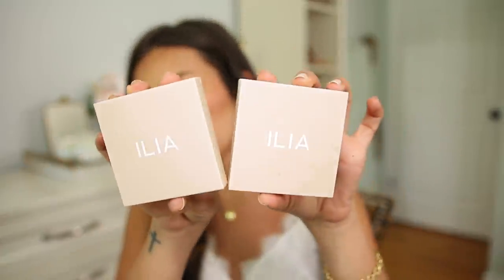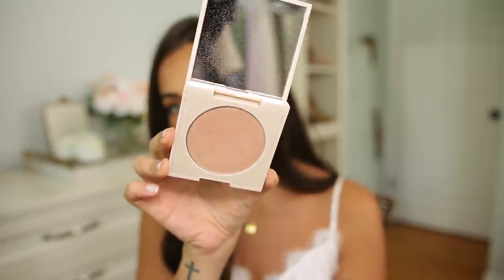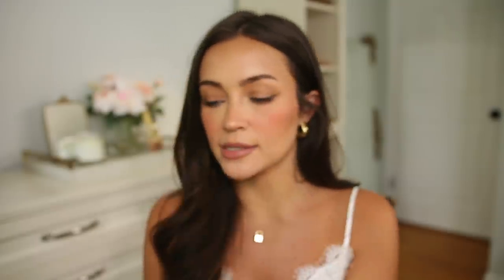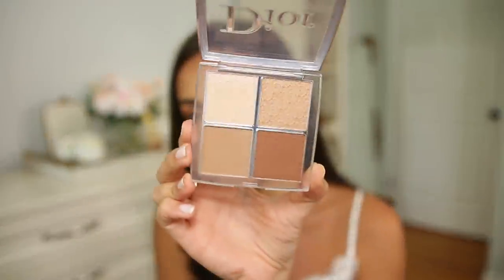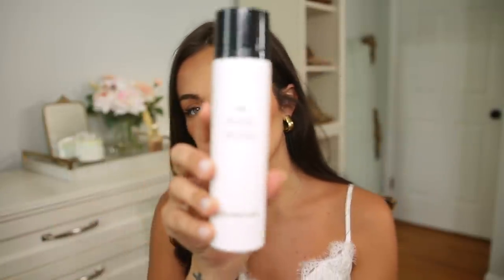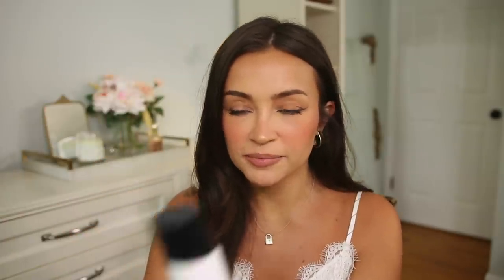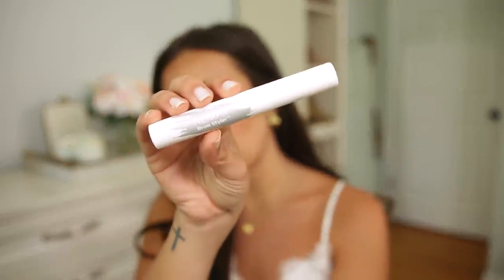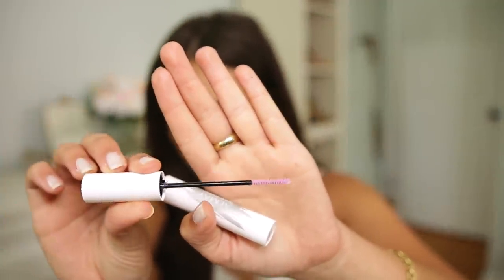MAY FAVORITES 2020 *lots of new favs*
Rounding  up all my beauty favorites from the month of May! A lot of them are Sephora sale purchase updates too :)

PRODUCTS MENTIONED:
CLOUD PAINT (STORM)

LIPS: “NUDEIST” + plain lip balm
TANK (mine is last year’s version so slightly different)
NECKLACE (on the Quinn chain), use STEPH to save